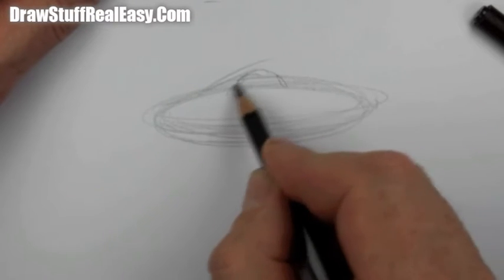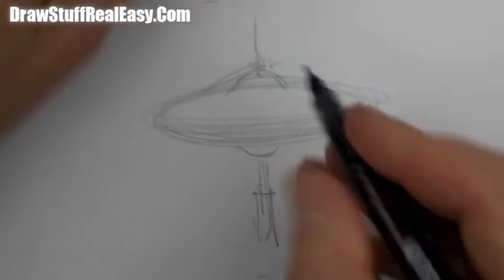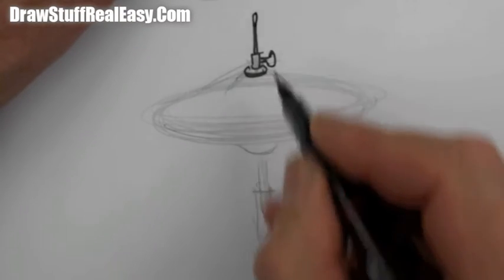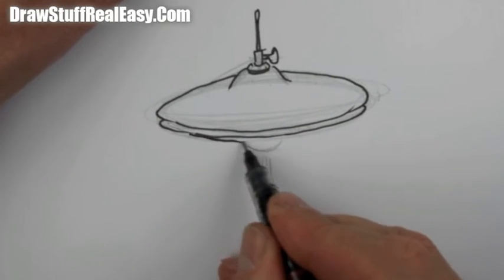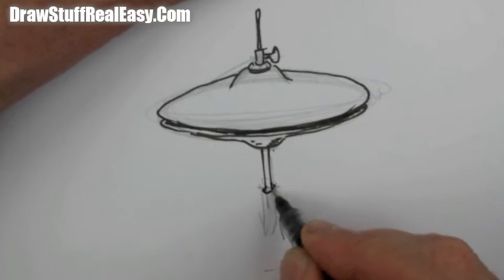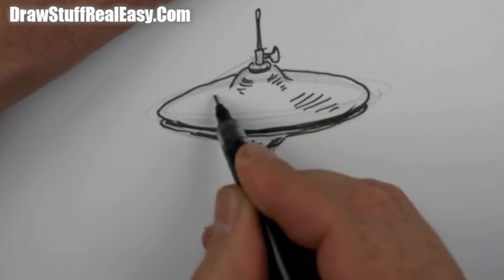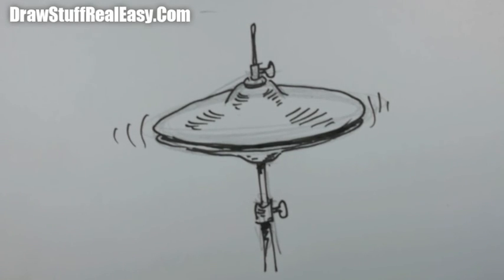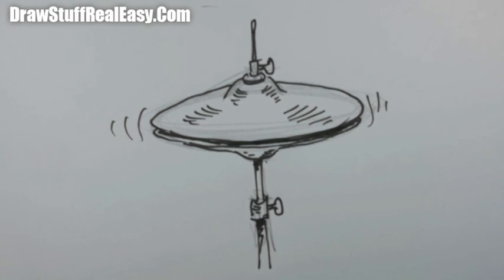Learn how to draw a Hi Hat Real Easy | Step by Step with Easy, Spoken Instructions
Learn how to draw a Hi Hat Real Easy with step by step instructions from Shoo Rayner, the author of Everyone Can Draw - the book that teaches you how to draw Real Easy!